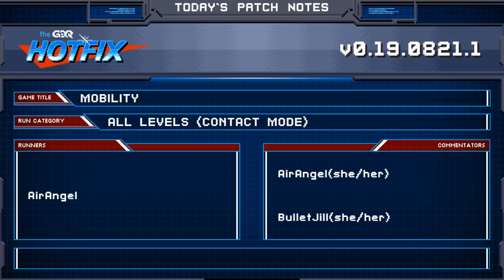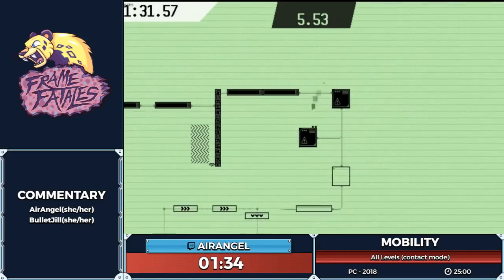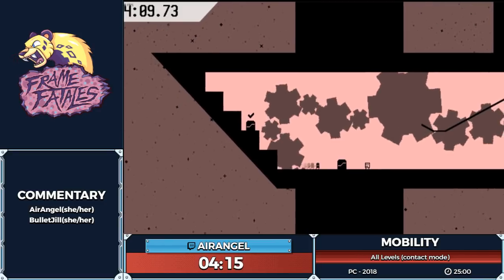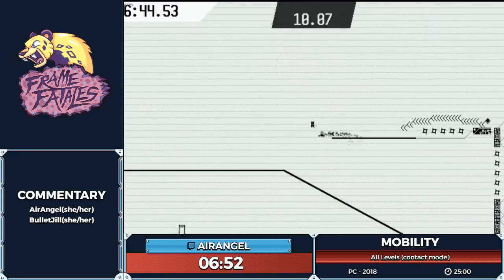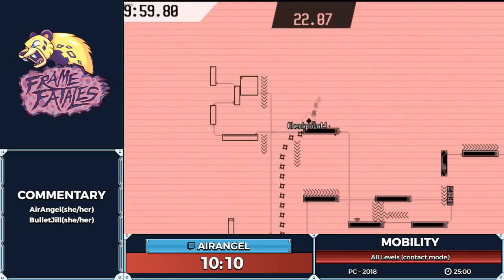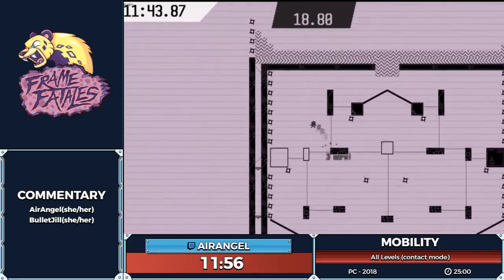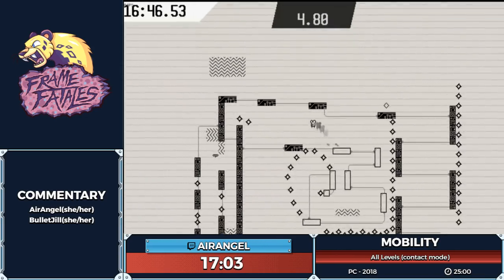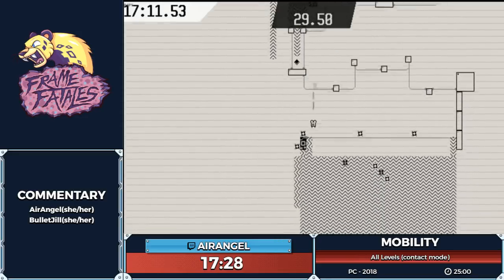Mobility by AirAngel in 19:12 - Frame Fatales 2019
Frame Fatales is an all womens online speedrunning event,  showcasing the women of the community, in running commentary, game development, and support roles such as art and production. The event ran from August 18th to August 22nd.

Run starts at 1:59